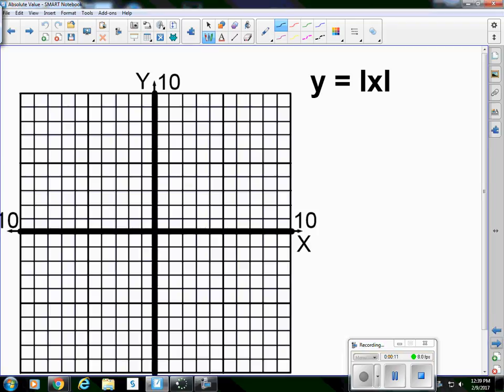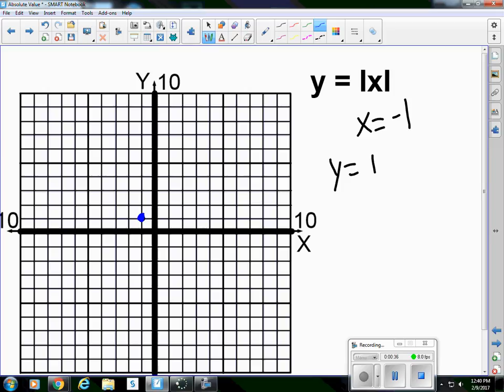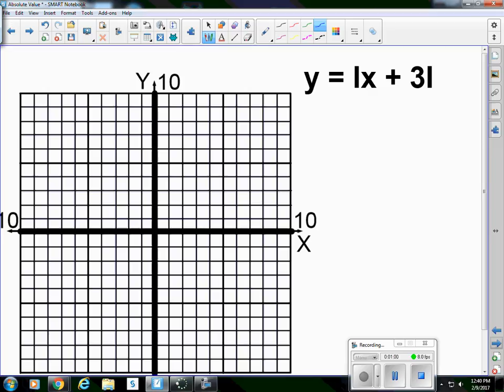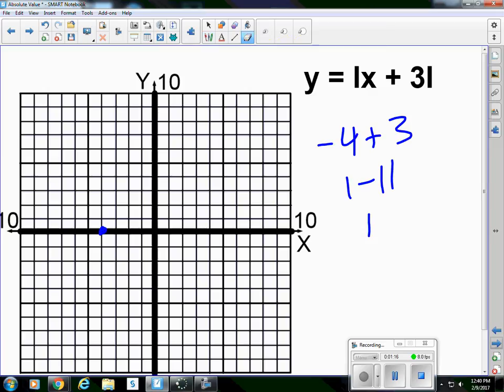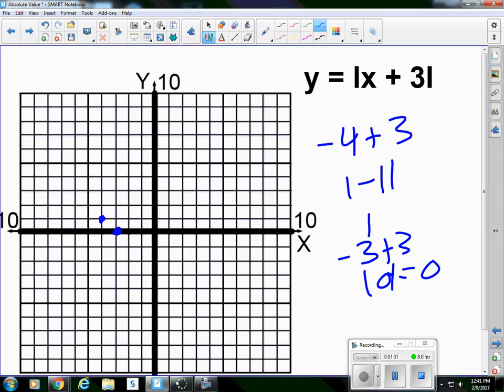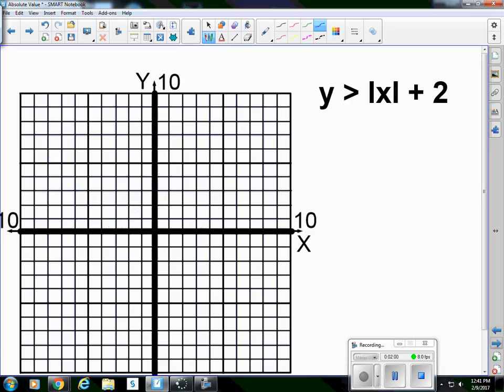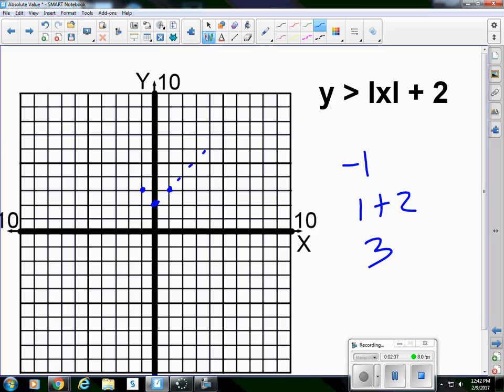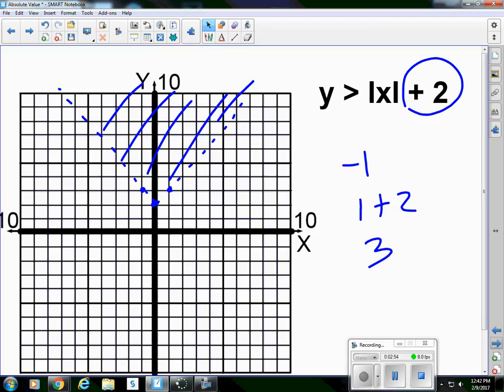Absolute Value video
Absolute Value  (y = IxI)